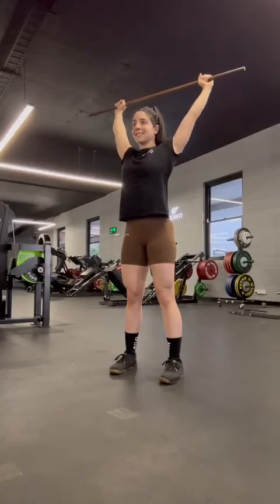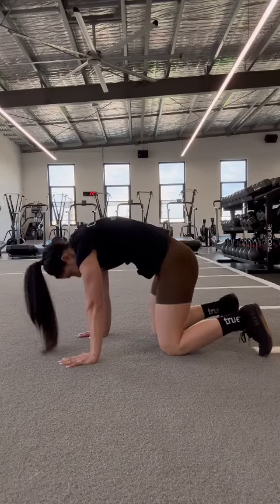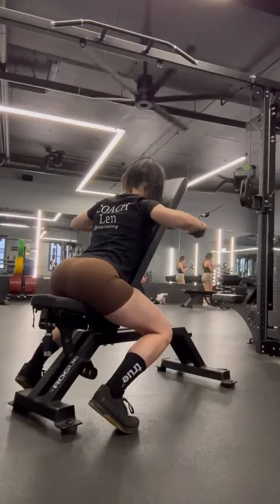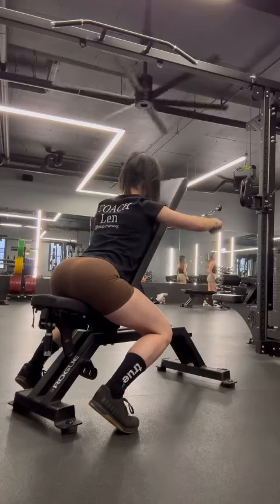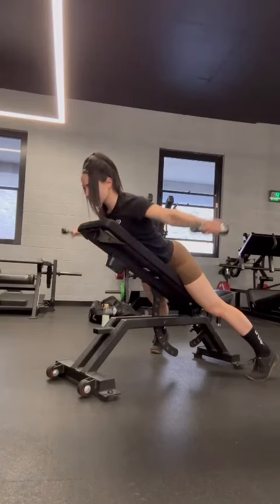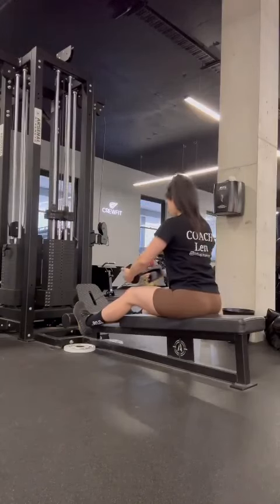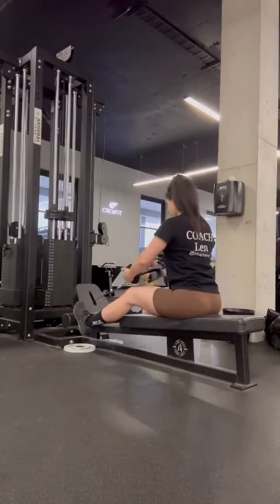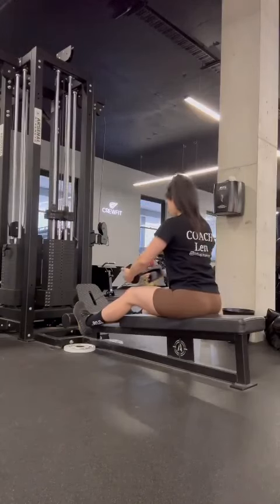Full Back And Shoulders Workout With Eleni Kontominas